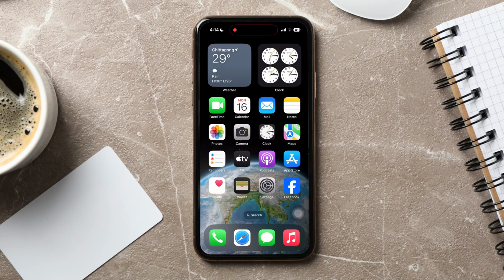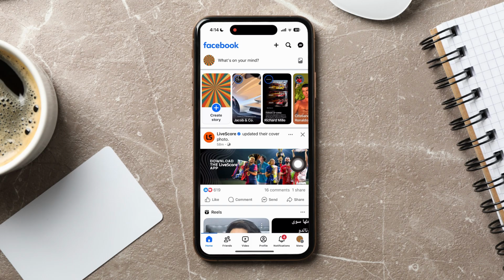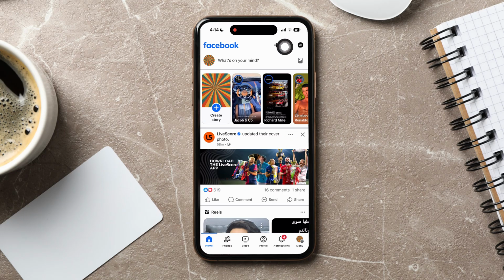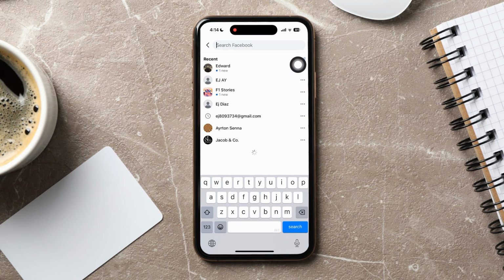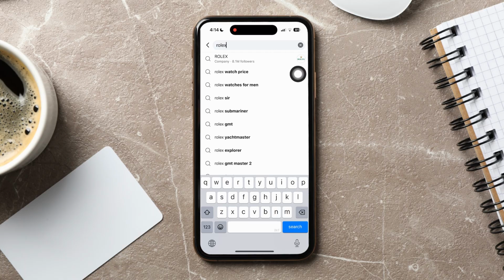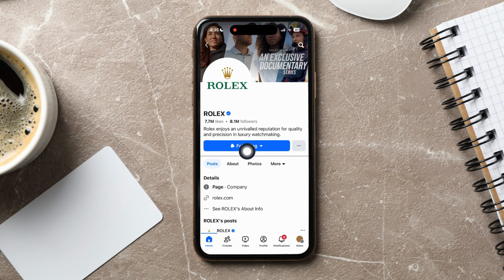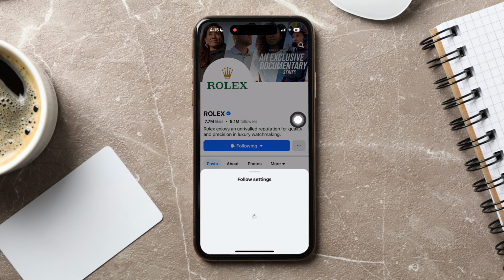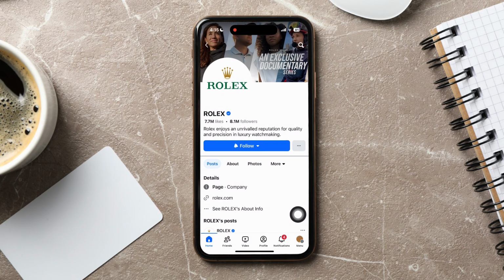How To Unlike A Page On Facebook 2026 (iPhone & Android)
Ever find yourself scrolling through your Facebook feed and realizing you need to unlike a page that no longer sparks joy? I've been there, and today I'm walking you through the simple steps to unlike a Facebook page effortlessly. Whether you're cleaning up your social media or just need a break from certain content, unliking pages on Facebook can declutter your feed and make it more relevant. I'll show you exactly how to remove likes from pages you no longer follow, and share tips on managing your liked pages for a more personalized experience. Let’s dive into how you can take control of your Facebook likes and tailor your feed to what truly matters to you.